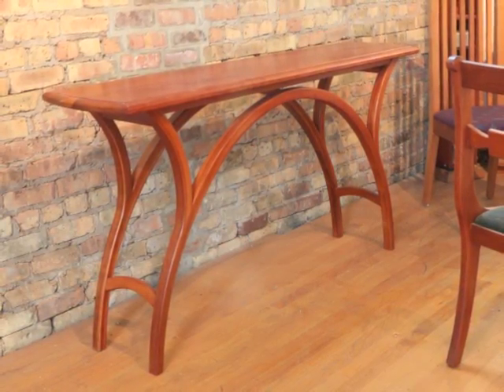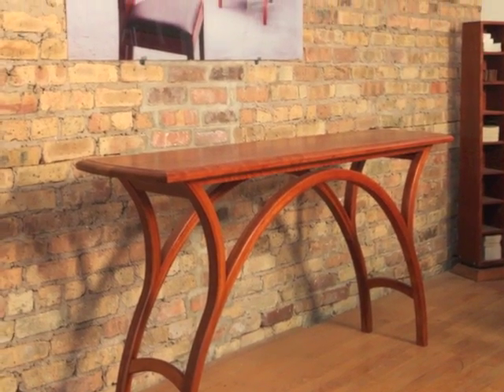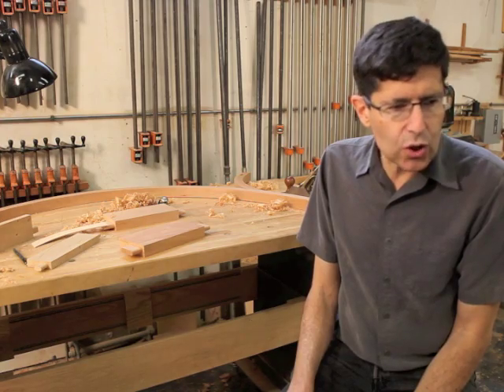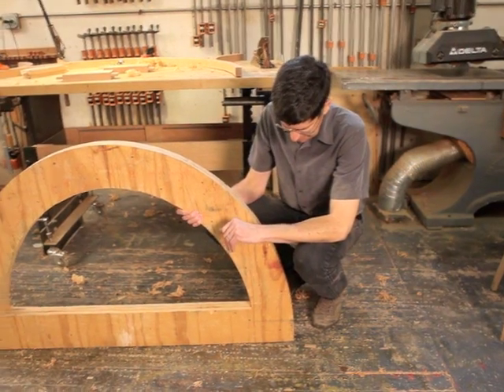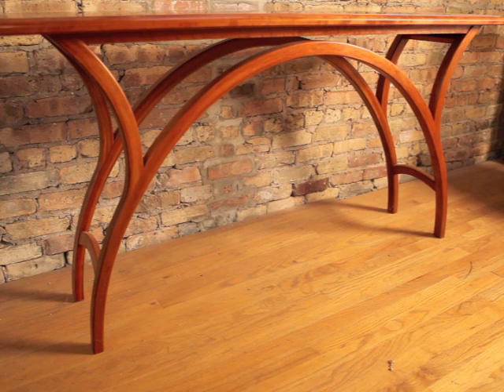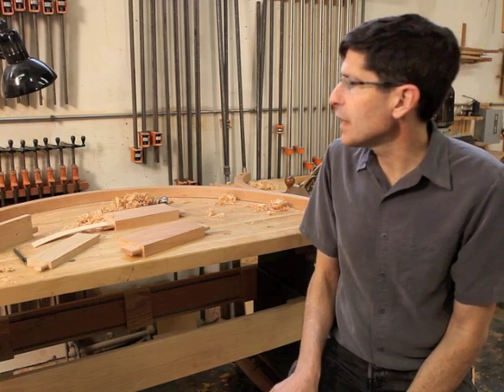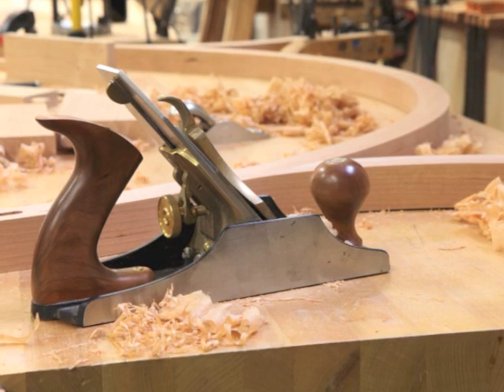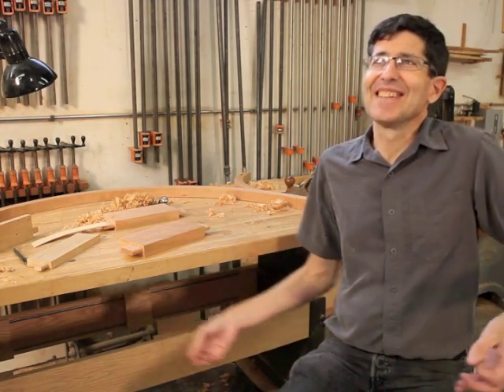Jeff Miller on his Laminated Table